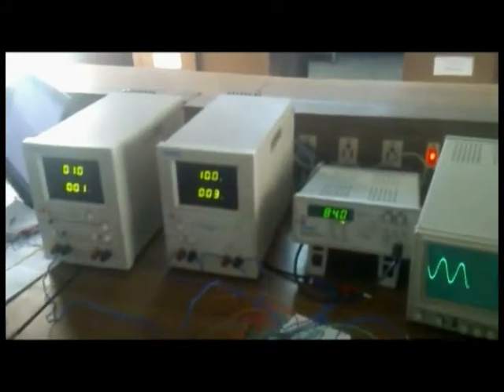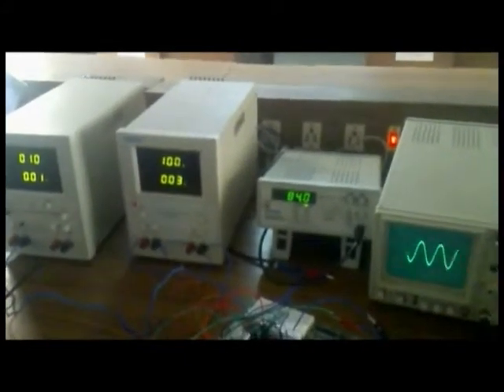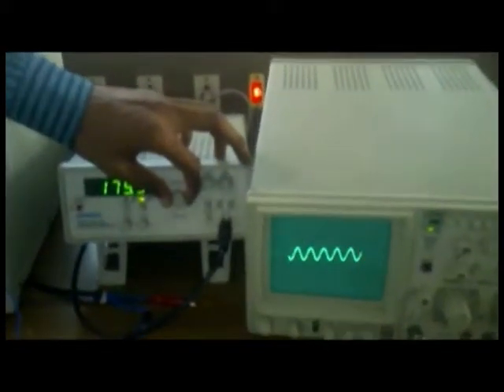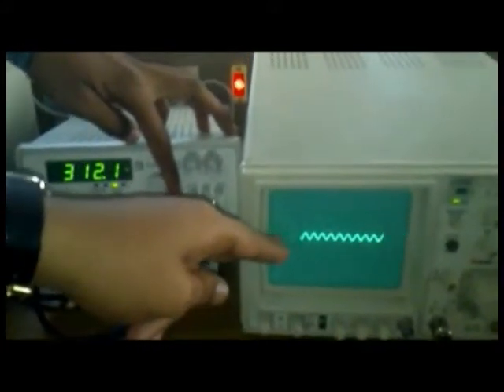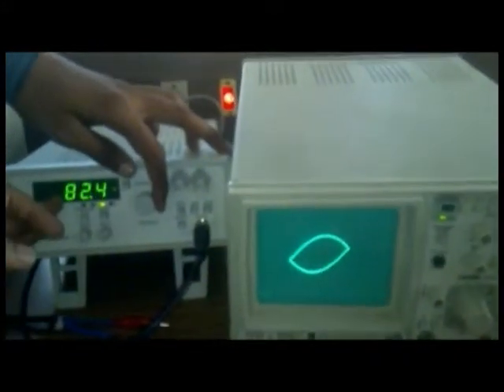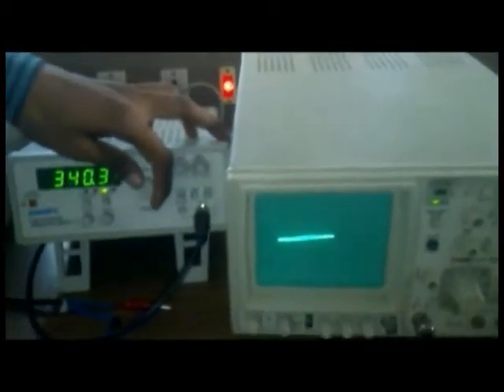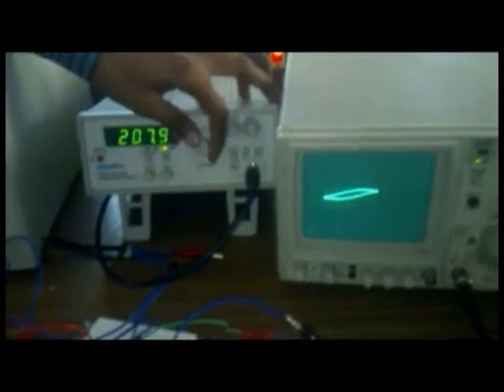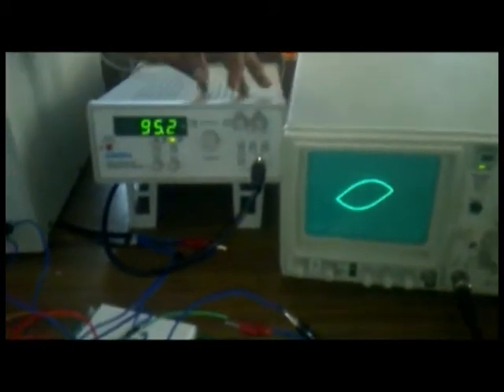Team 13-3, CIT coimbatore, TI ADC phase 1A video .vf.avi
coimbatore institute of technology TI ADC phase 1A problem statement C video